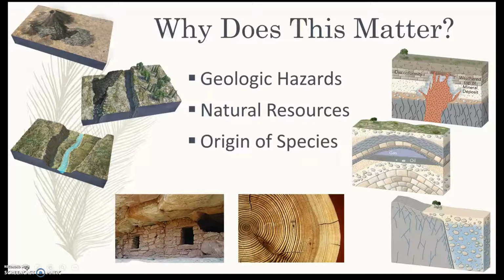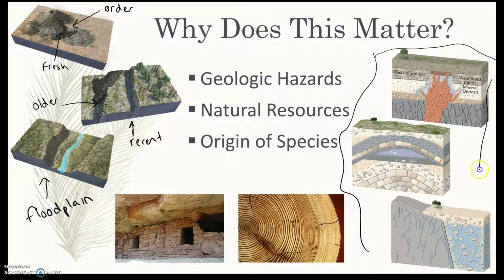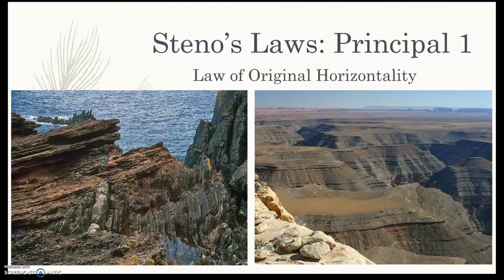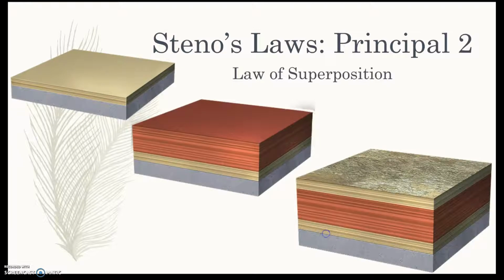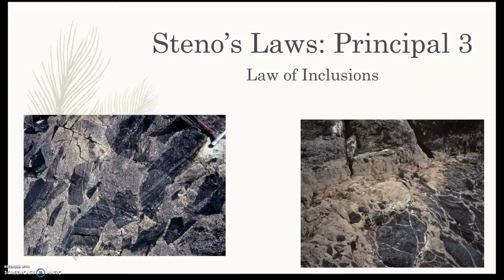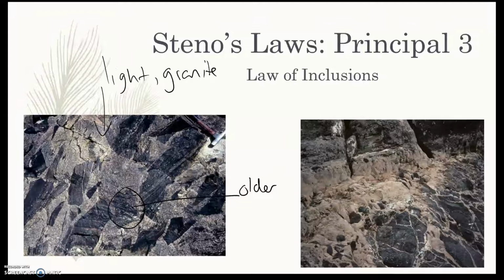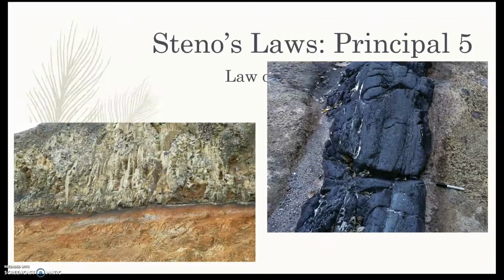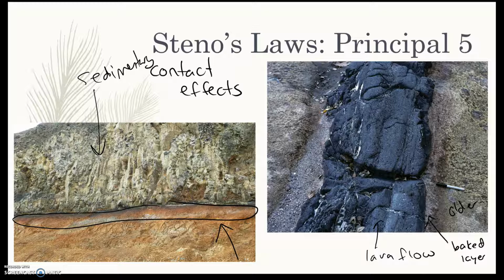9.1 - Steno's Laws